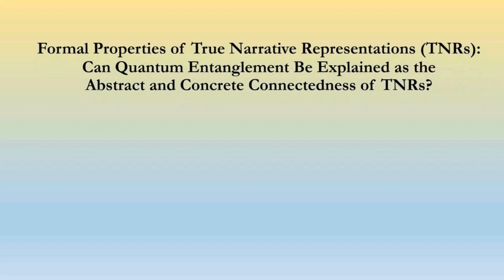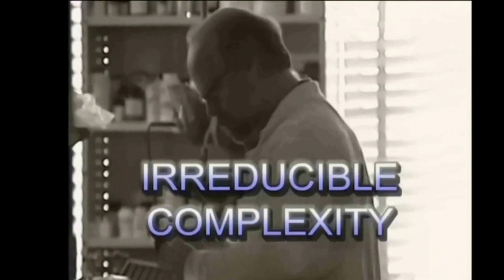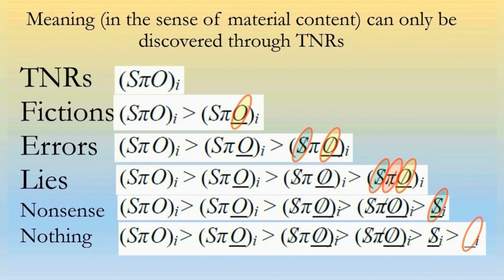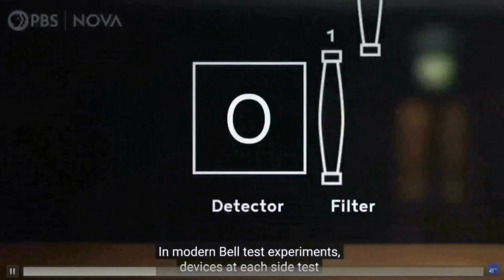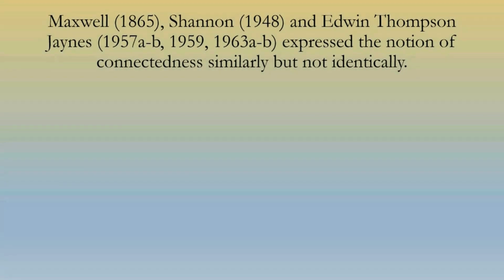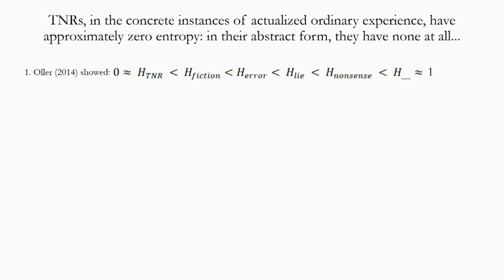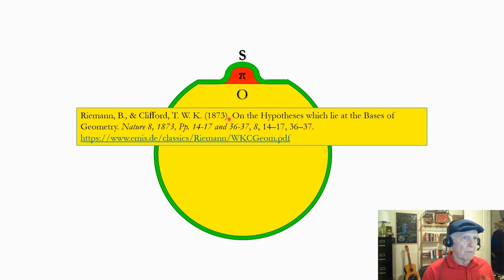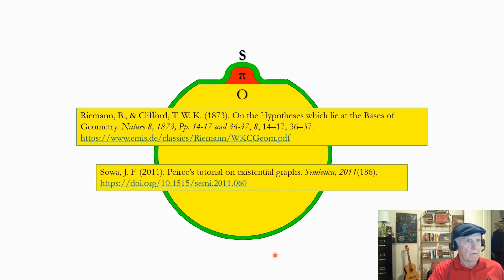Quantum Connectedness of the Universe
New findings in quantum physics dramatically change the mainstream understanding of origins, of free will, of representations in general and their impact at the level of subatomic particles. Time and space collapse into an unextended point of presentness, and the whole material universe appears there instantaneously.

The author gratefully acknowledges the fair use of materials according to the rules as described by Jaszi, P., & Aufderheide, P. (2023). Center for Media and Social Impact. Sources to be acknowledged include

1. Brian Cox visits the world's biggest vacuum | Human Universe – BBC, (less than one minute excerpted and edited from the 4 minutes and 41 second BBC broadcast);
2.  The Scientists Beginning to Doubt the Theory of Evolution | Unlocking The Mystery of Life | Parable (of 1 hour 5 minutes and 9 seconds only 6 minutes and 24 seconds are excepted from heavily clipped and edited portions of the whole); and
3. Einstein's Quantum Riddle, Jan 4, 2023 einstein quantumentanglement (from 53 minutes and 18 seconds 8 minutes and 40 seconds of material, heavily clipped and edited, have been extracted).